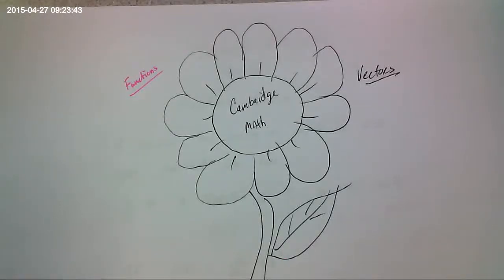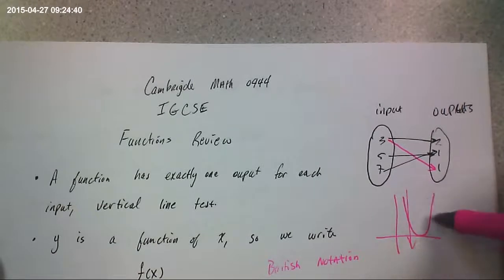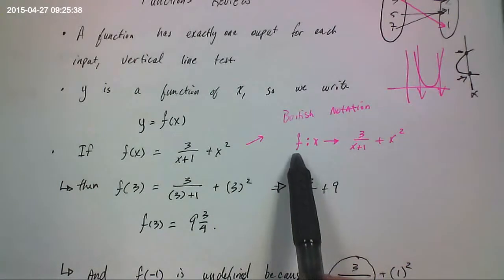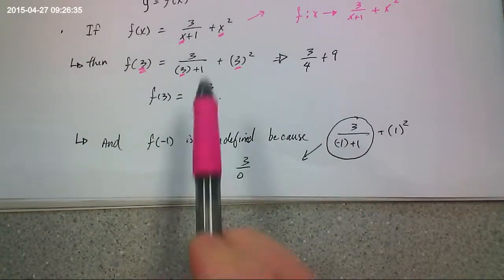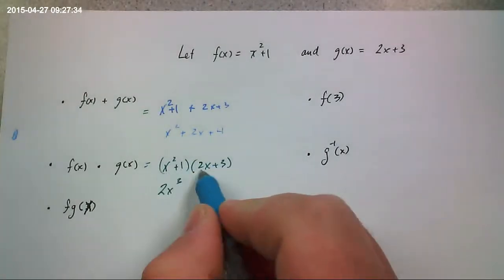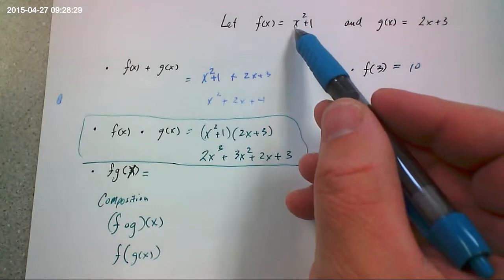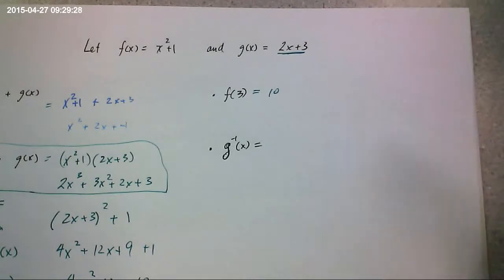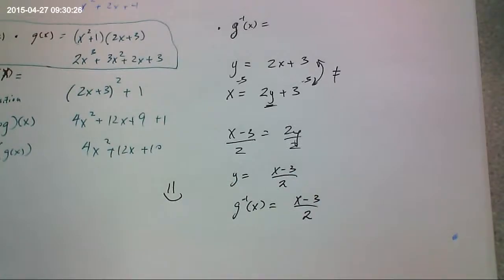Crash Course in Functions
A crash course, review, in functions for Cambridge 0444 math.  The video reviews basic function concepts and notation including composition of functions and inverse functions.